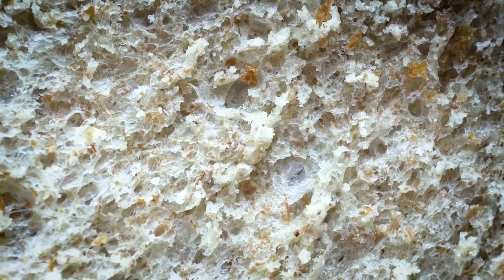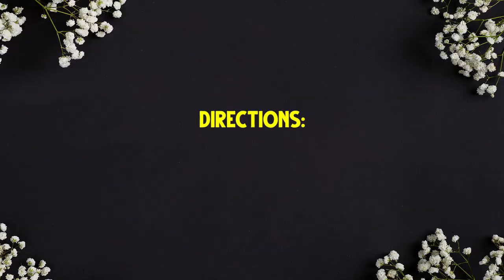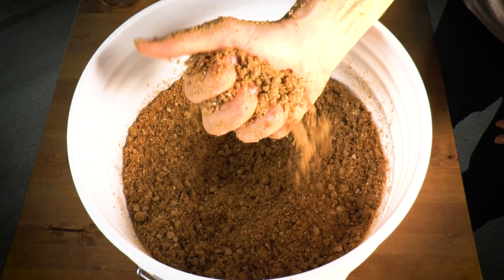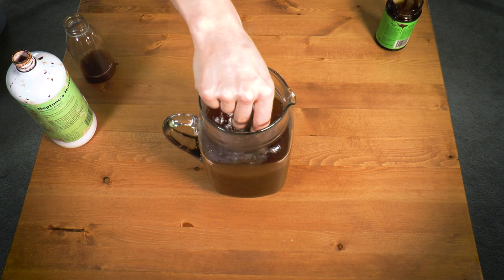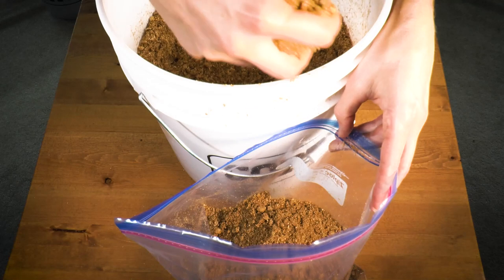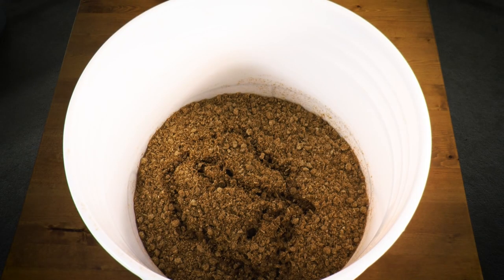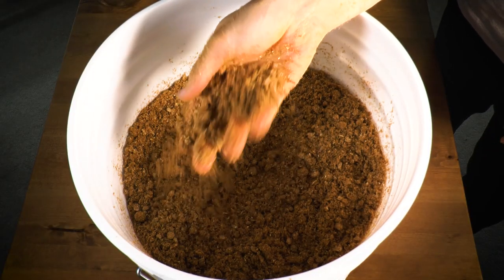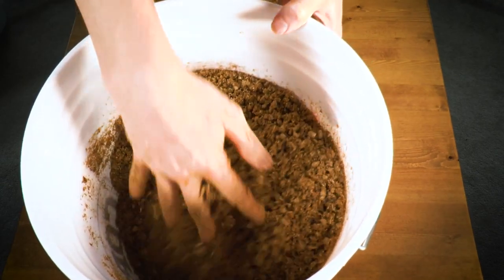How To Make Bokashi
Here are my directions for making bokashi.

First, you need a substrate, like animal bedding, sawdust, rice or wheat bran.

Then, per 1-gallon of substrate, use:

- 1/2 Tbsp unsulfured Blackstrap Molasses or 1/4 Tbsp sugar
- 1.5 cups water